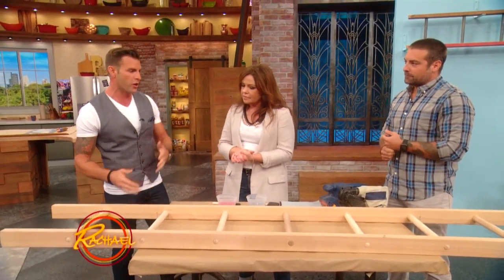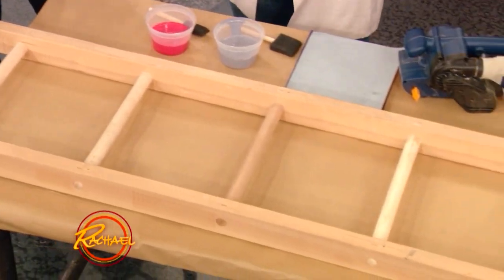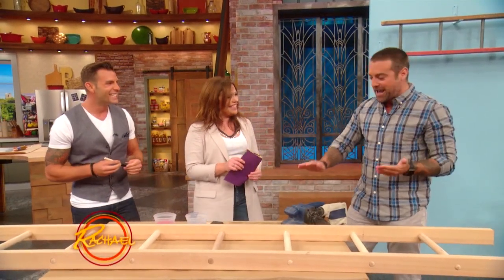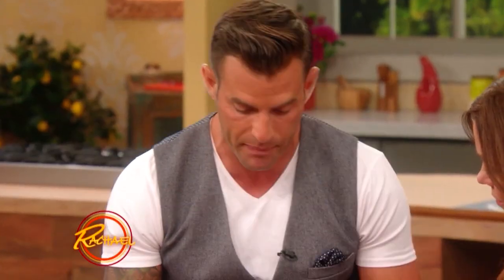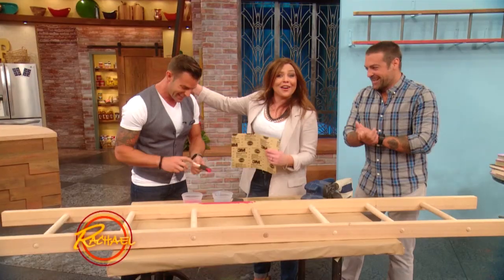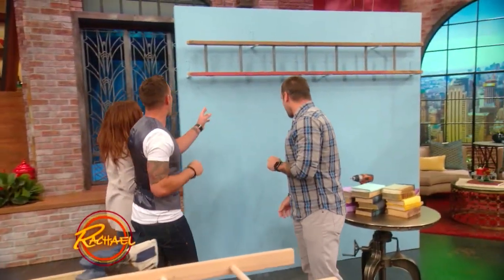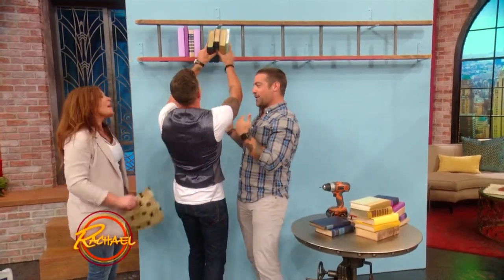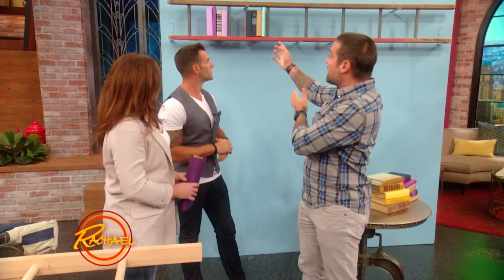How to Turn a Ladder ... Into a Bookshelf?!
The Kitchen Cousins simply take a brand-new plain wooden ladder and “antique” it by painting and applying a blowtorch to get a bubbly paint effect. Hang on the wall and add your books!